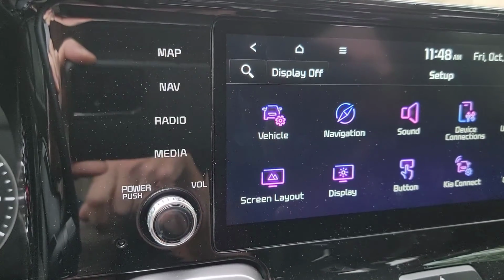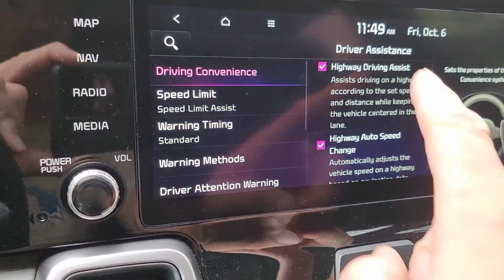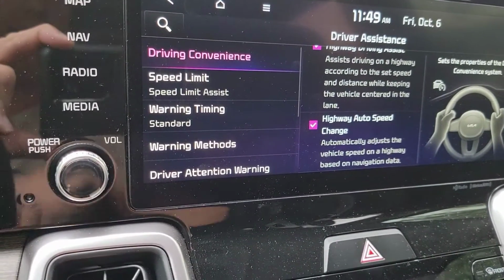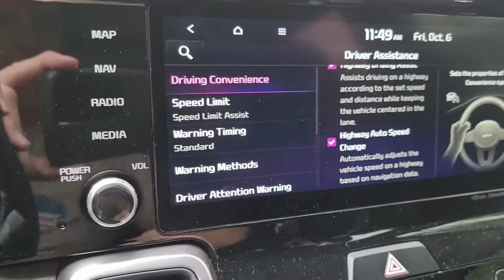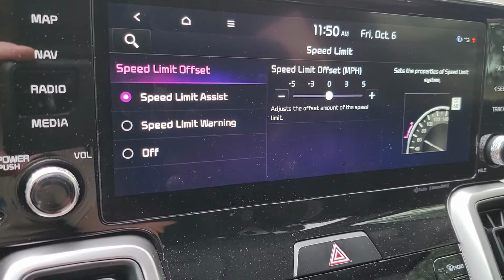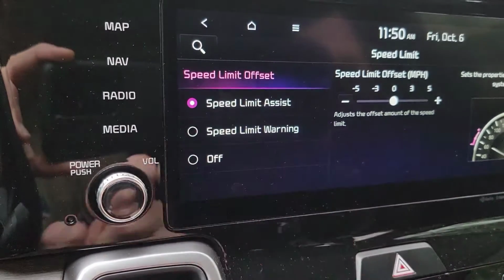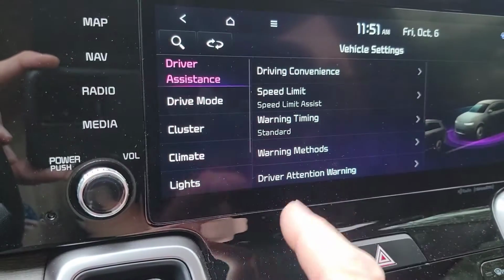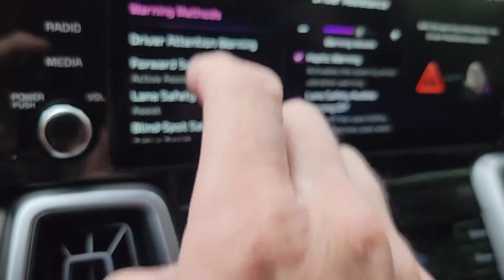2023 Kia and Hyundai HDA highway driving assist stop and go cruise...how to use.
Welcome back everyone. Have a 2020 or newer Kia Sorento, Telluride or Sportage?  How about a Hyundai Tuscon, Palisade or Sante Fe?  If you do you may have a great safety feature known as Stop and Go Cruise control with Nav Smart and you may have HDA which is Highway driving Assist.  This isn't just limited to the above models, but many more also.

this video will walk you through how to use and set up and check if you have these features available.  Unlock the potential of the Awesome safety tech that your new Hyundai or Kia vehicles have.  This is on a 2023 Kia Sorento, but it will be similar on many.  Have tons of great content on the channel, head on over and check out more on the Kia and Hyundai vehicles.